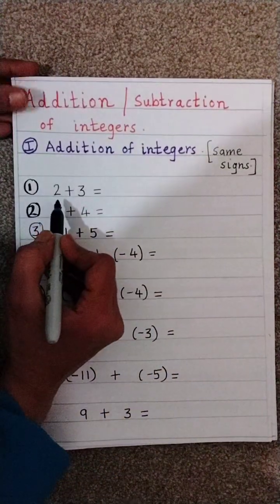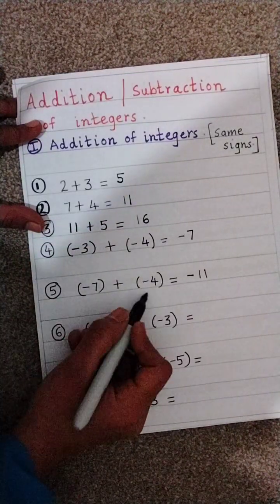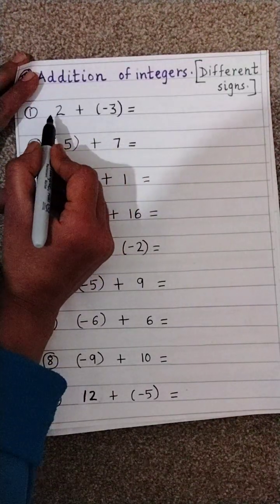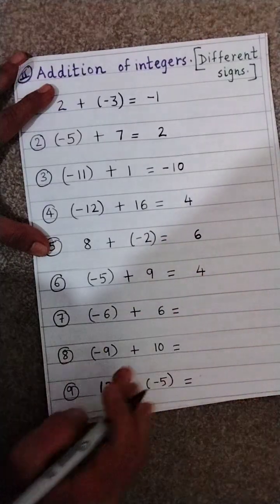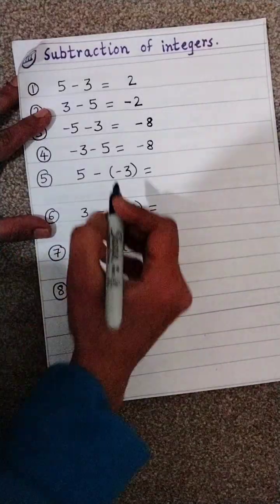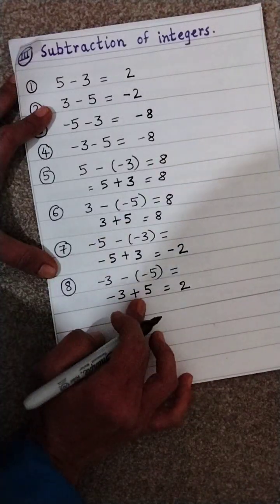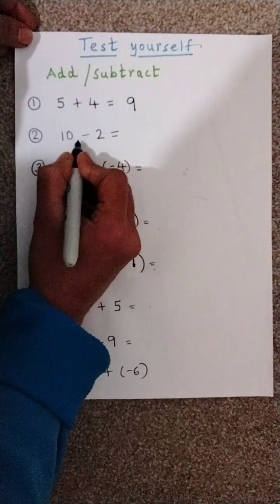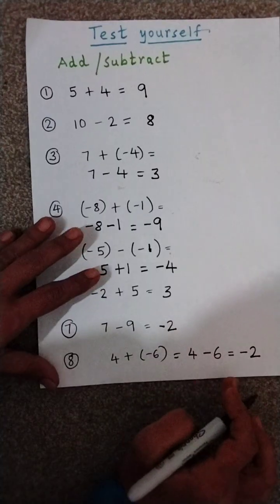Addition and subtraction of integers.